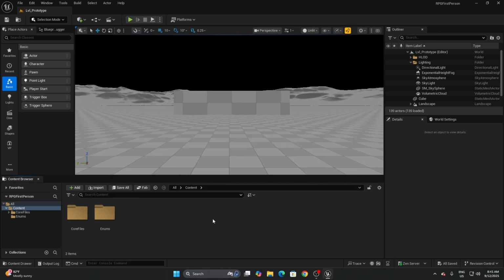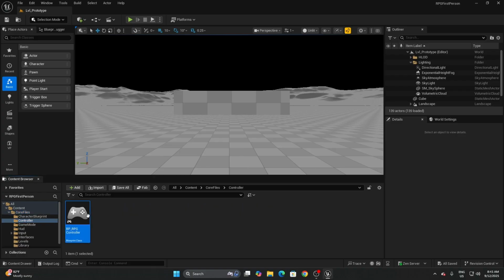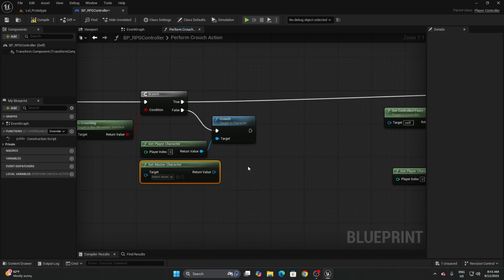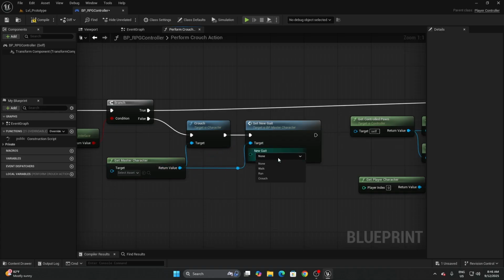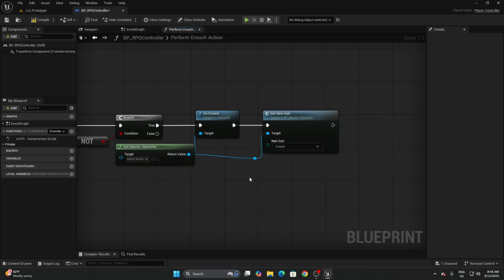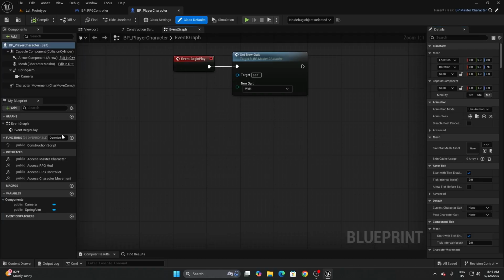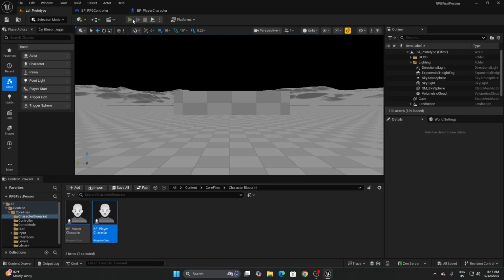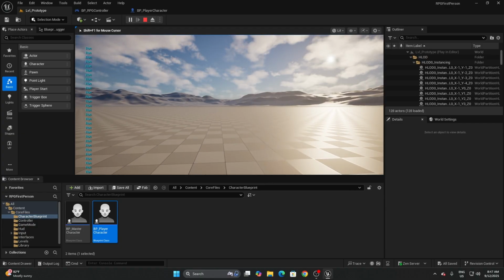First Person RPG (Unreal Engine 5.6+) Episode 6 - Crouch Gait Update